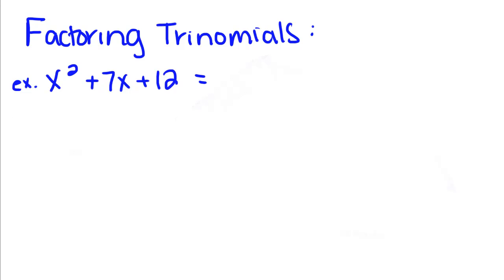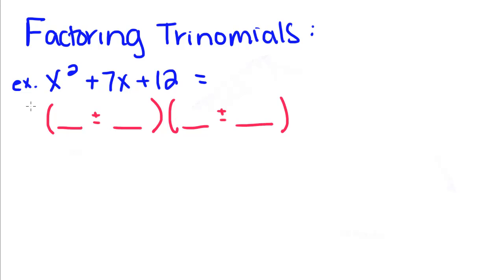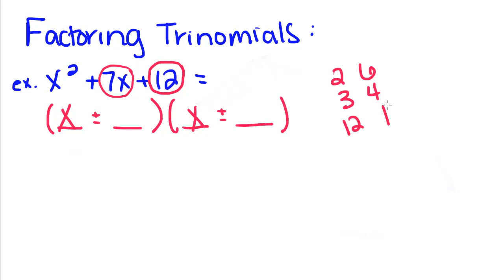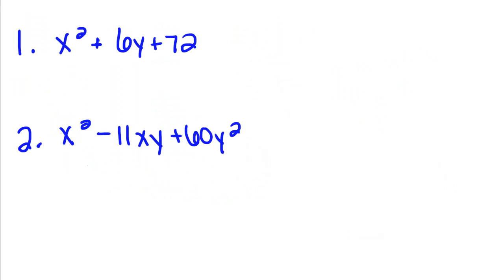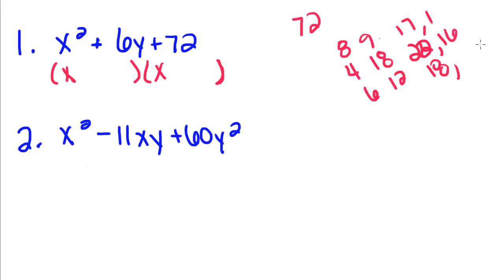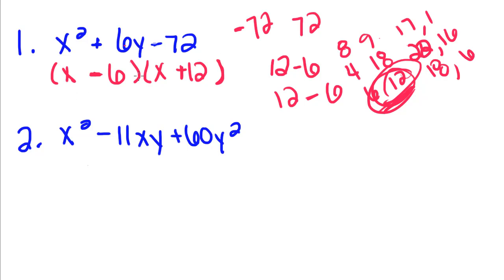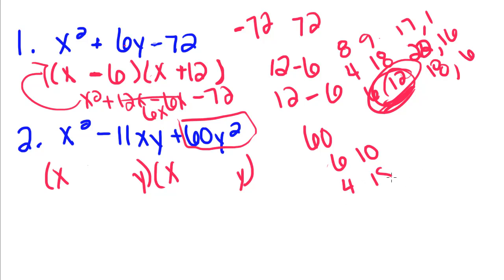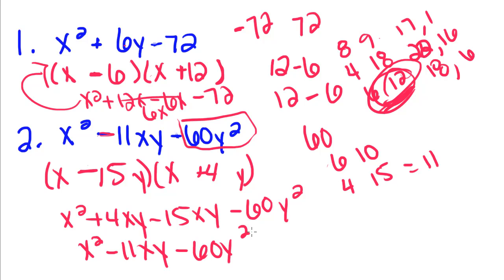Algebra Tutorial - 25 - Factoring Trinomials